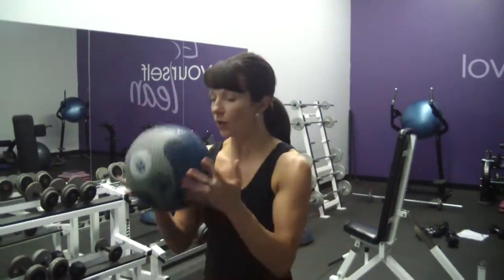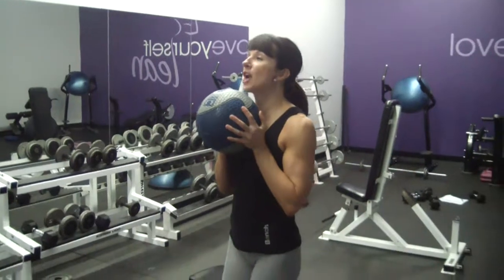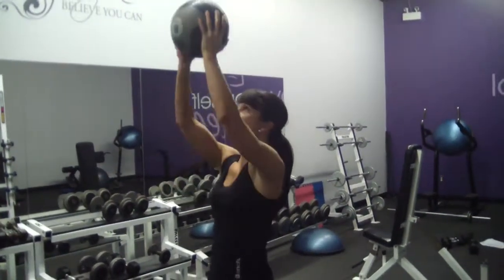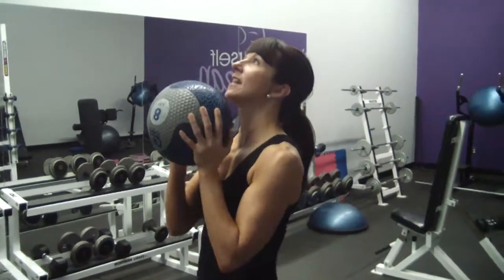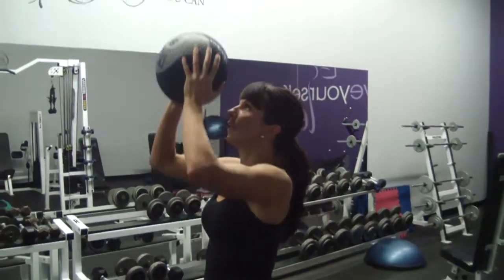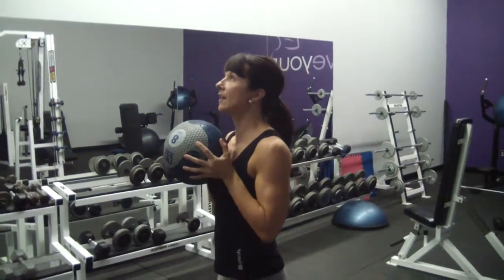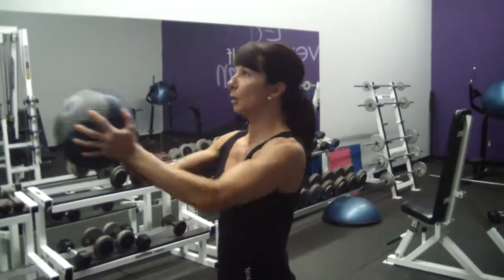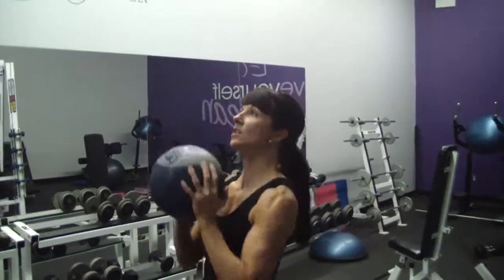MB Push & Press HD